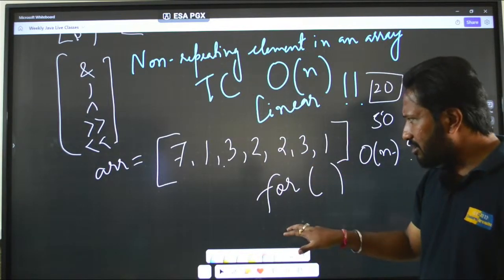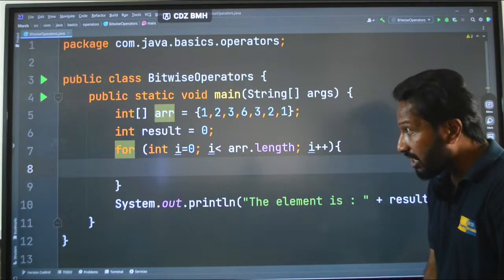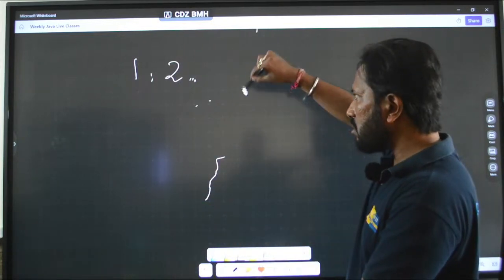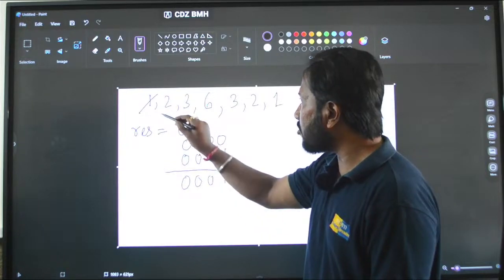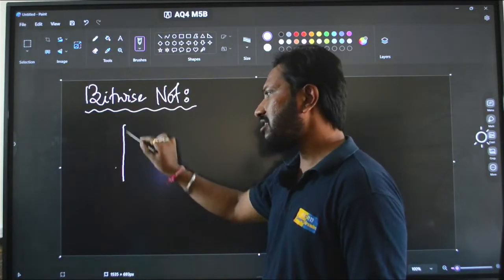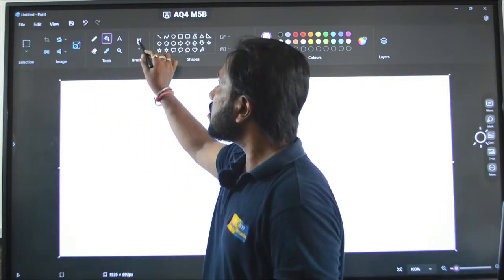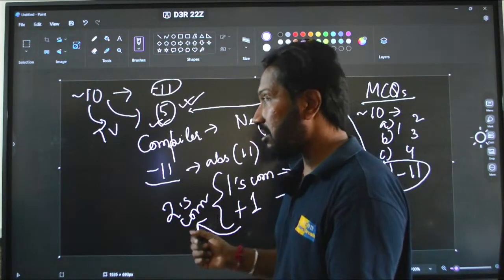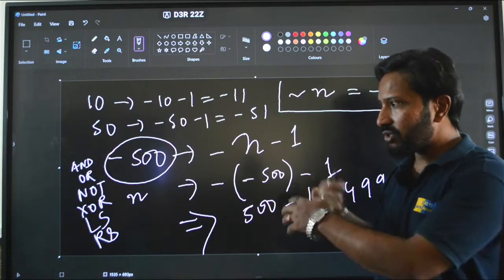Java Live Session 6 B || Bitwise Operators Part 2 || DSA Placement Series || Coders Arcade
Java Live Session || Bitwise Operators Part 2 || DSA Placement Series || Coders Arcade

Coders Arcade